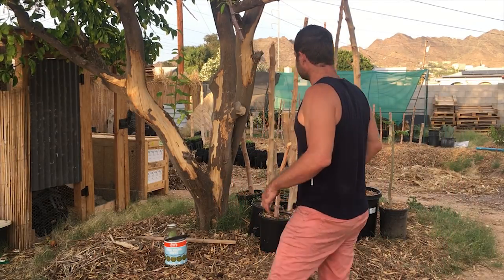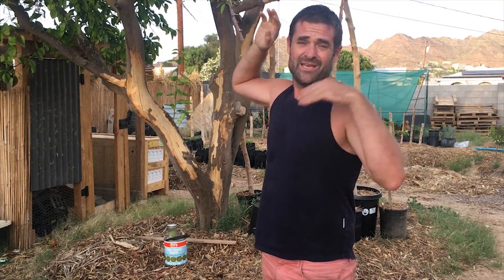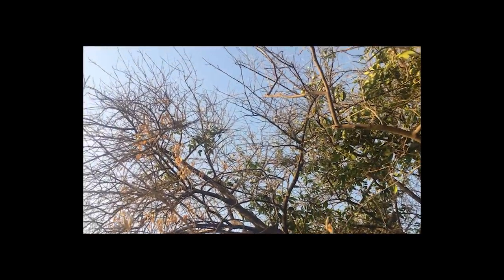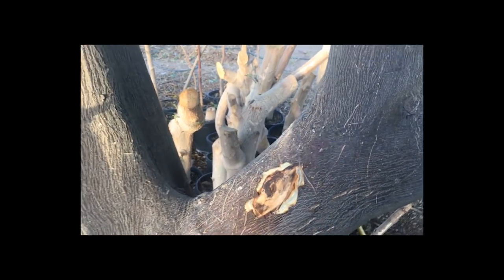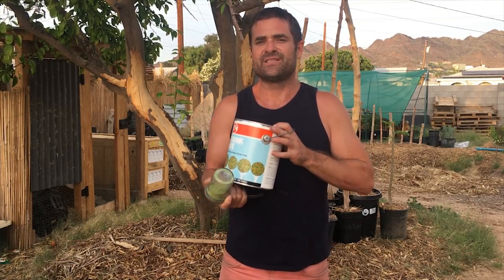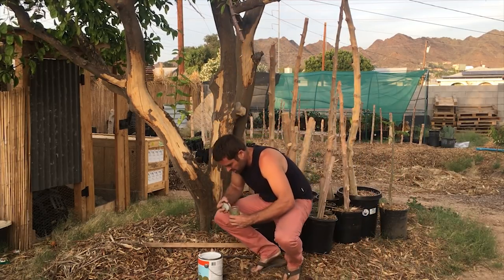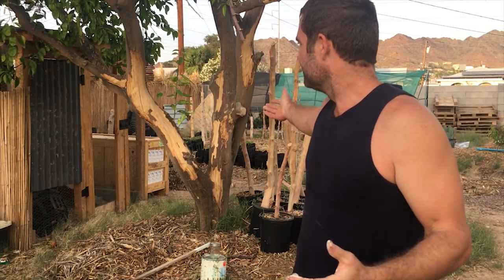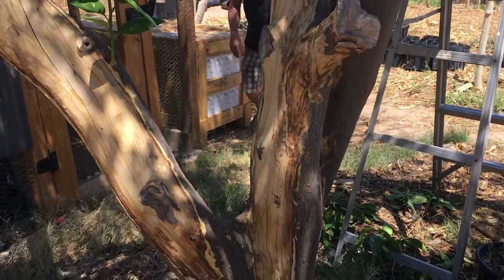Ep171 - Paint Your Citrus Trunks!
In this video, My dad paints my struggling Tangelo. I hope she comes back!

Thank you so much to my patreons for supporting my channel!

A few Moringa Facts:
Moringa Oleifera Leaf is a superfood that can be eaten fresh or powdered and used in many ways. It is also the MOST NUTRIENT DENSE FOOD ON THE PLANET! The leaves of the tree alone contain:
46 Antioxidants
39 Anti-Inflammatories
18 - Amino Acids (8 of those are essential amino acids out body doesn't produce!)
23% Protein by weight
More potassium than Bananas
More Vitamin A than Carrots
The only plant to contain Zeatin - An Anti-Aging Hormone that helps reproduce mitochondria giving your body energy at the cell level!

Vibe With Me - Joakim Karud 128 kbps .m4aVibe With Me by Joakim Karud